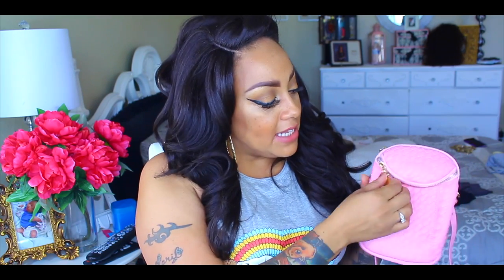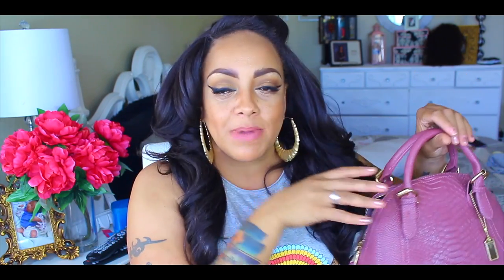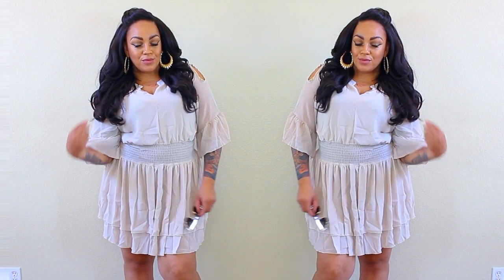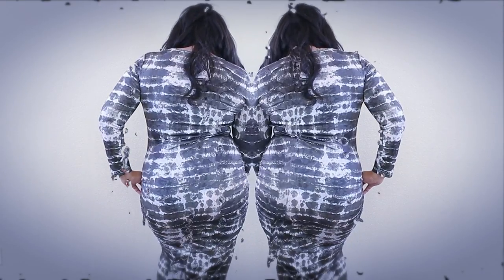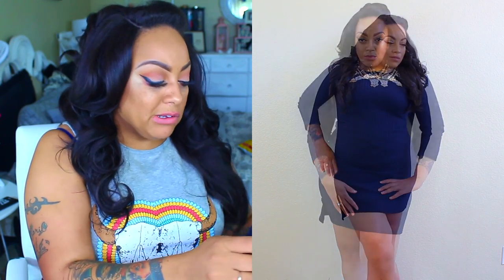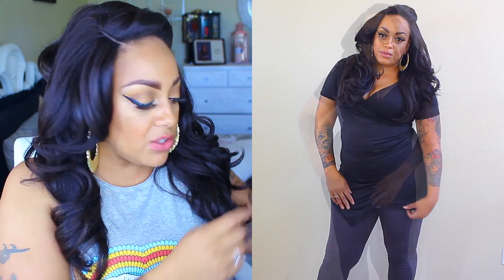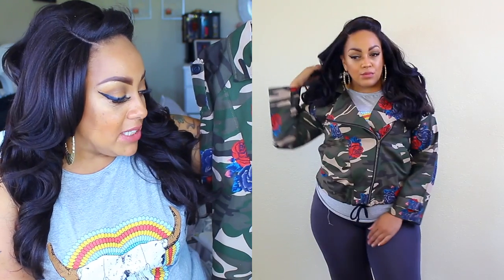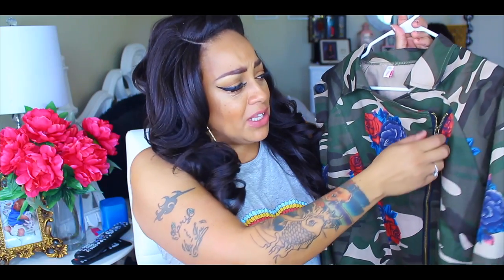Fashion Friday | ZAFUL | TRY ON & REVIEW PLUS SIZE EDITION | Muffinismylovers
SOME OF MY FAVORITE SITES